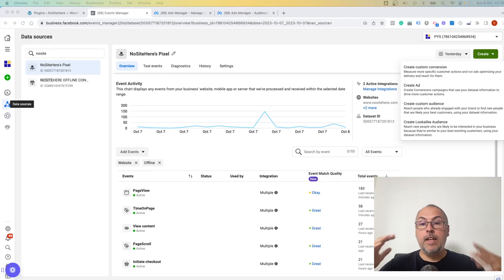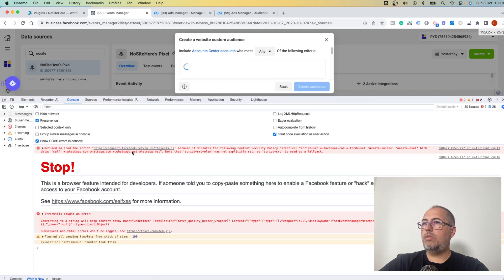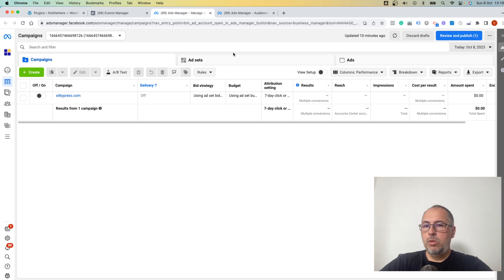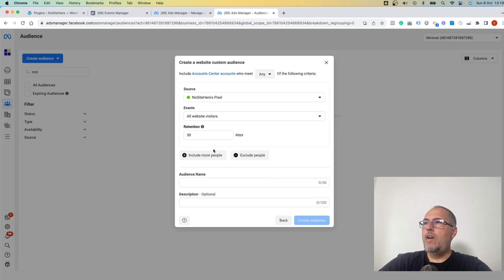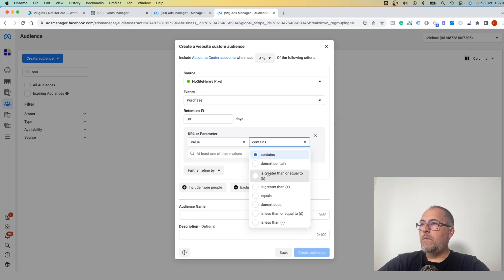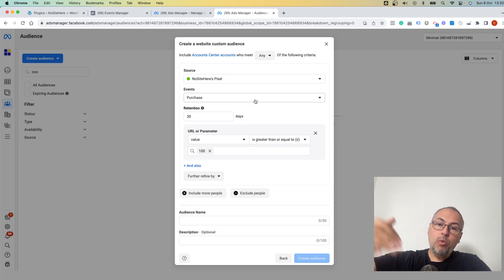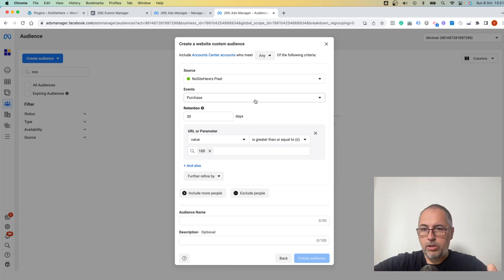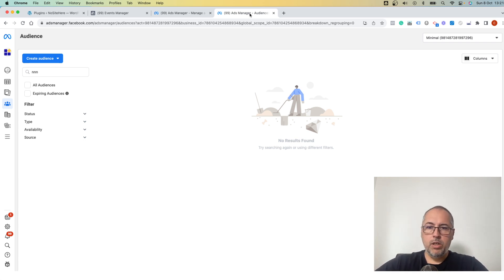Meta Custom Audiences BUG and FIX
Meta Custom Audiences have a bug, but there's an easy solution for it.